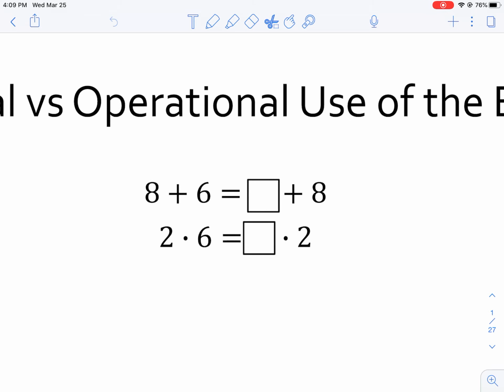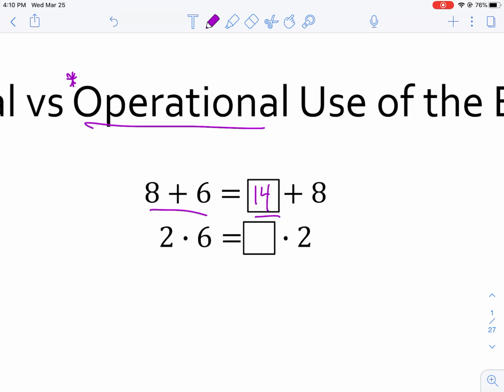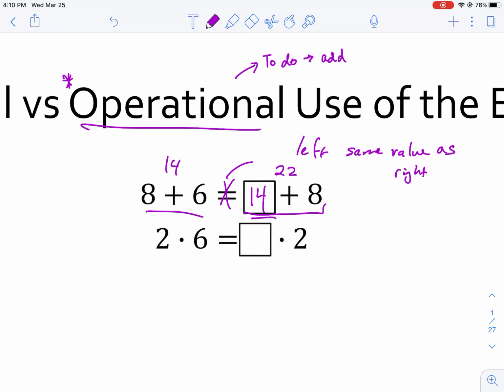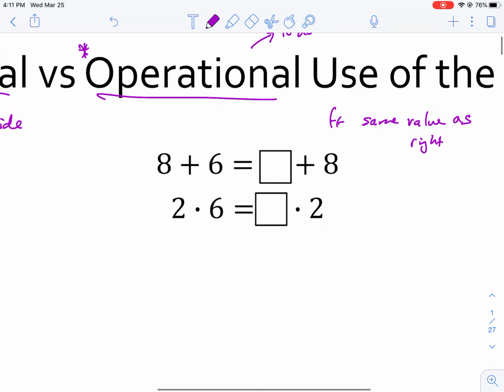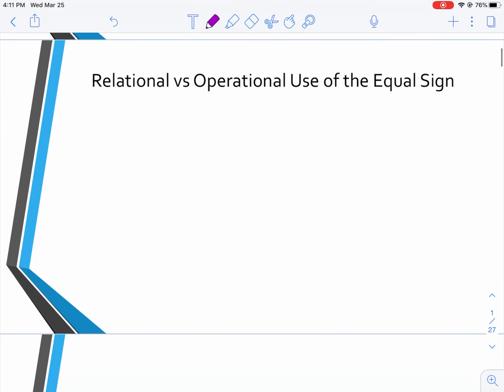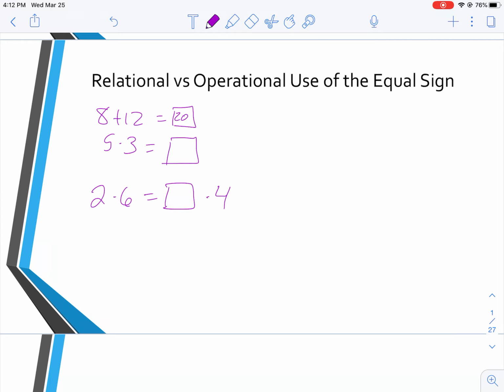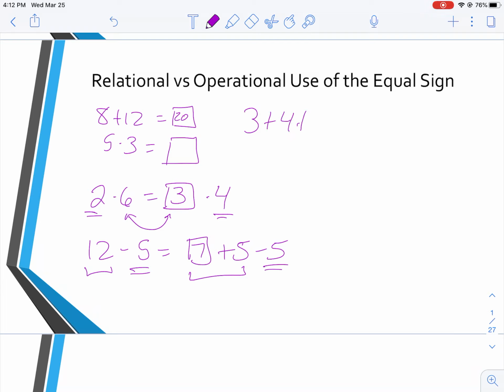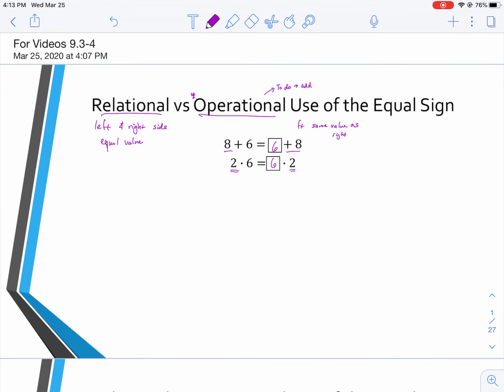Relational vs Operational Use of the Equal Sign